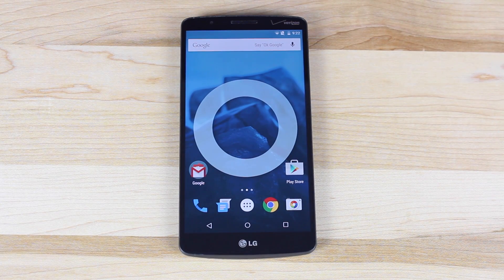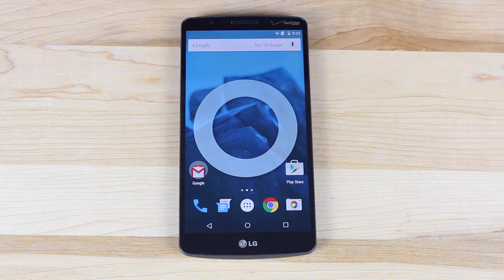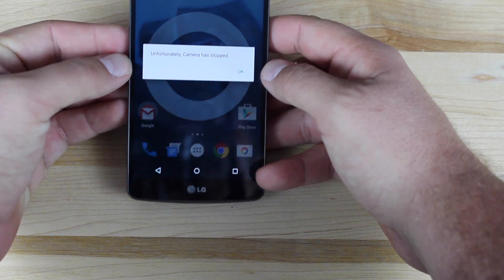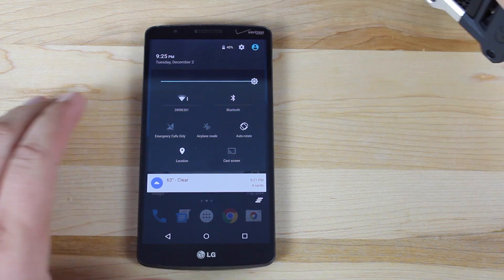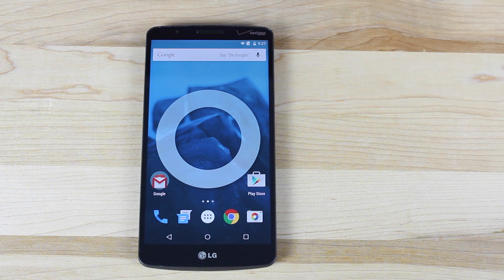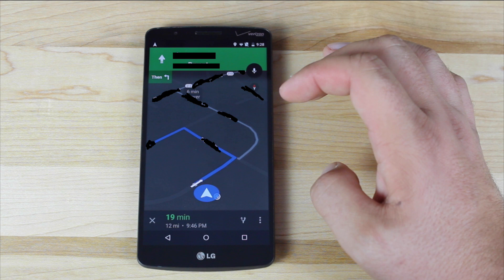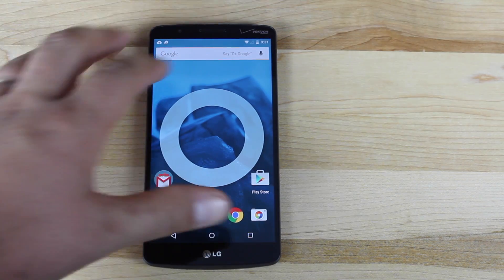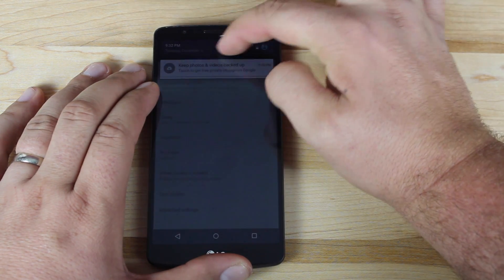CyanogenMod 12 CM12 Android 5.0 Lollipop Review LG G3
In this video we take a look at CM12 Beta on the Verizon LG G3. As most CM12 builds are Beta we will have to struggle through some growing pains. However If you don't mind a few bugs these builds are stable enough to use as daily drivers.